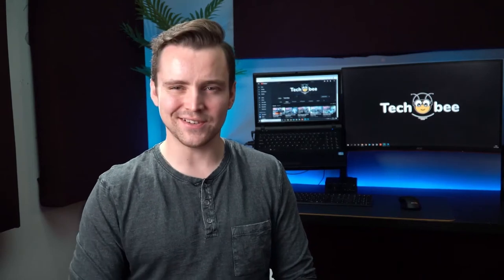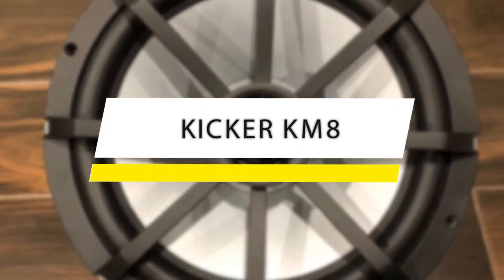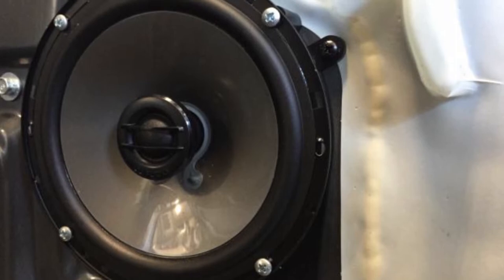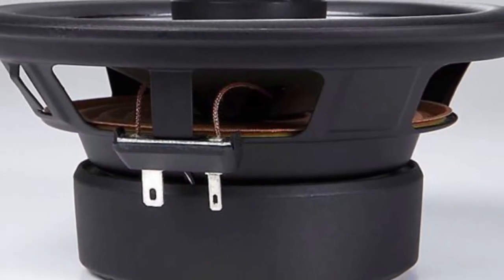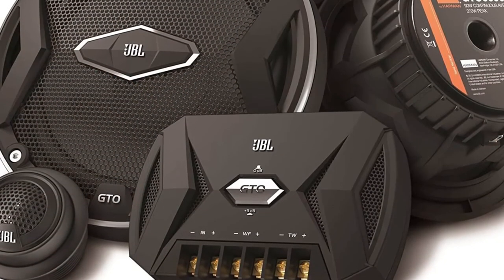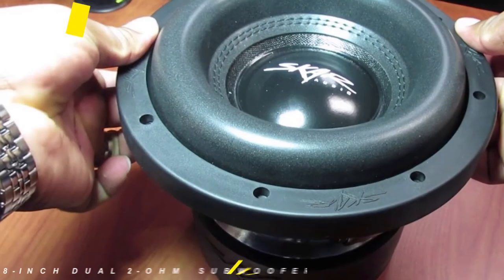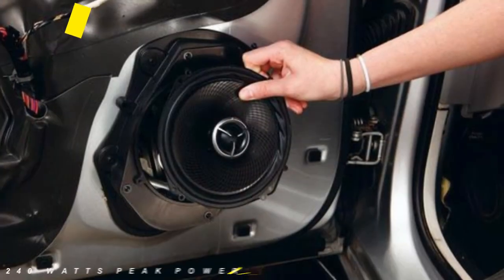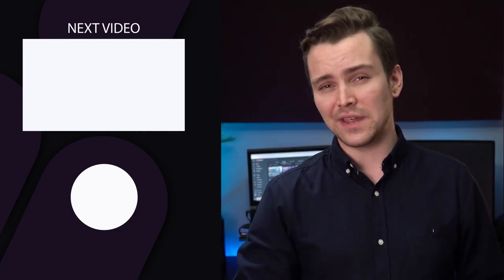THE BEST CAR SPEAKERS! 2021 | TechBee 2021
➤Kicker KM8
➤JL Audio C2-650X
➤JBL GTO609C
➤Skar Audio IX-8 D2
➤Alpine SPS-610

INDEX
00:00 intro
00:41 Kicker KM8
01:14 JL Audio C2-650X
02:12 JBL GTO609C
03:04 Skar Audio IX-8 D2
03:46 Alpine SPS-610

Car speakers make a peak of difference in the car audio system's quality of sound. It produces a more transparent, detailed, and dynamic sound and lets you enjoy your preferred music to be heard at a deeper and tighter bass in all frequencies. This video lists the top 6 best car speakers in 2021.